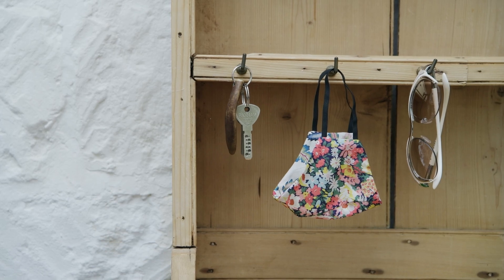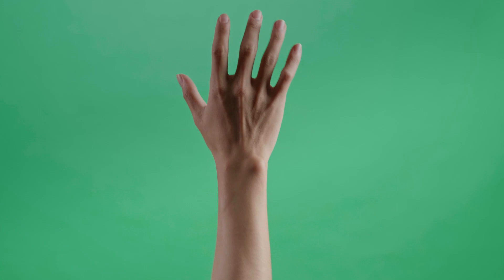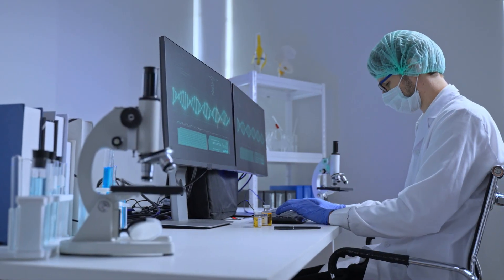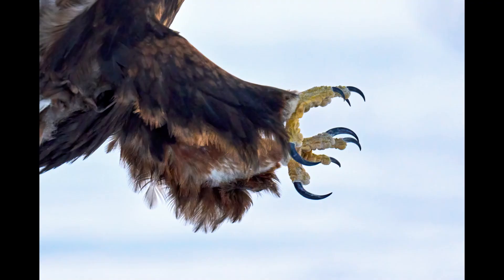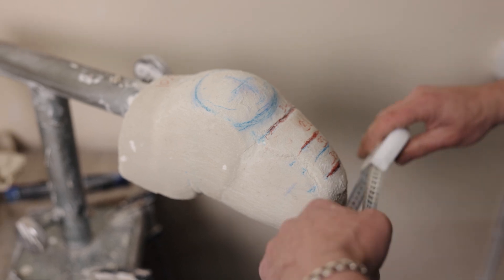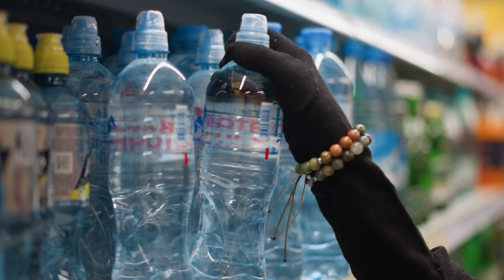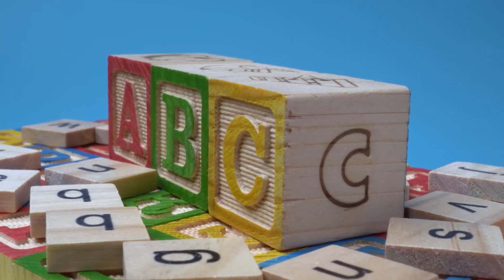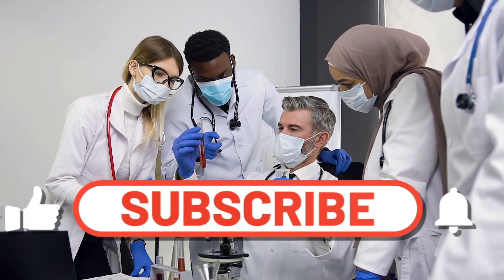Falcon Claws VS Human Hands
🔍 Video Description:
This video explores how scientists are using bird claw designs to revolutionize prosthetic hands, making them stronger and more effective by mimicking the powerful grips of hawks and parrots. Join us as we dive into this innovative blend of nature and tech!

👩‍🔬👨‍🔬Authors of the research paper:
Pavan Senthil, Om Vishanagra, John Sparkman, Peter Smith, and Albert Manero

🌟About the channel:
Hi everyone! I believe in making scientific breakthroughs accessible to everyone, empowering you with knowledge that can change our world. That's why I founded BioByte—to transform complex, cutting-edge, peer-reviewed research into clear, engaging videos. With over a decade of research experience, I bring the wonders of science directly to you, making it easy to understand and use.

📜Chapters:
0:00 Introduction
0:40 Introducing the researchers
0:52 Introducing the research paper
1:02 What did they do?
2:08 What did they discover?
2:42 Conclusion